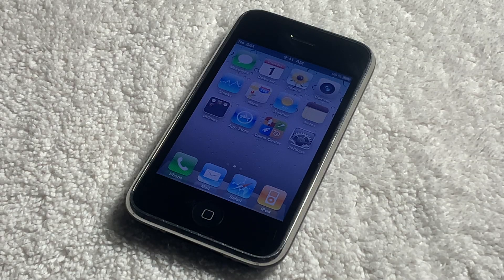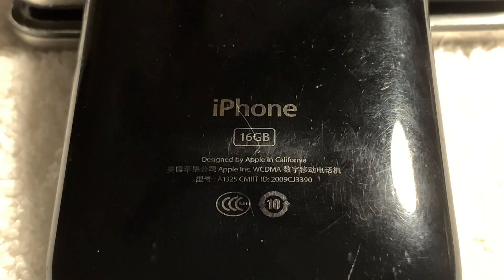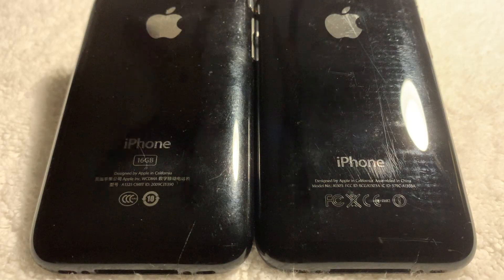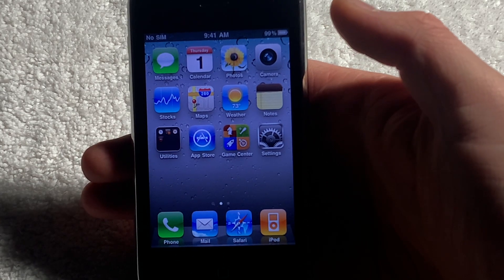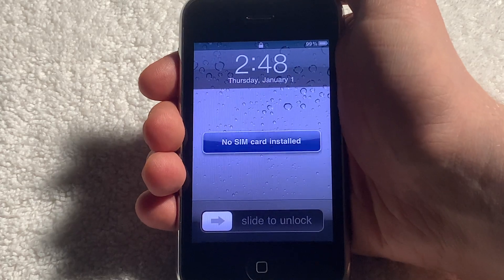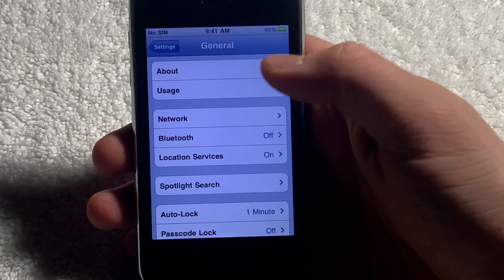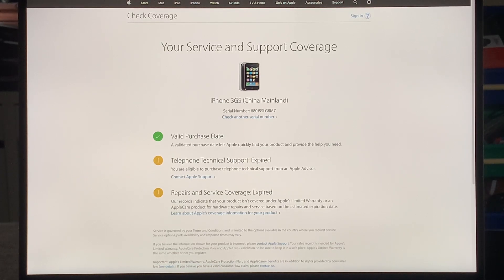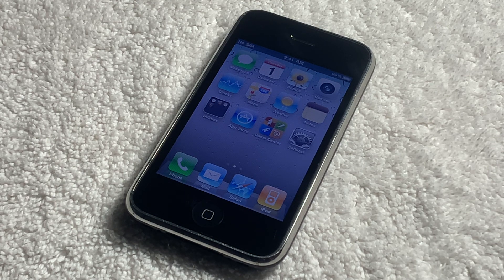The Strangest iPhone Model Ever Made - iPhone 3GS Chinese Model (No Wi-Fi) Rare - Apple History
Yet another one of the devices that I've managed to obtain!

It really helps motivate me to create more content! Thank you again! :)